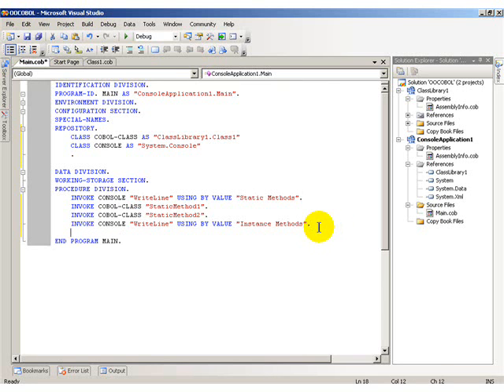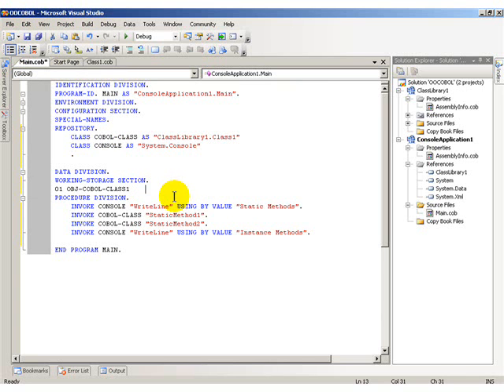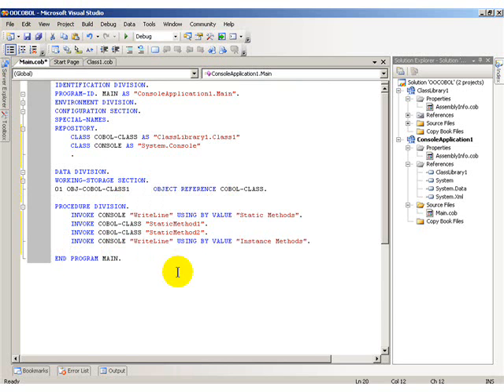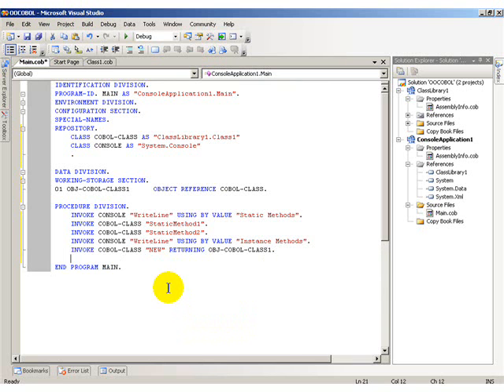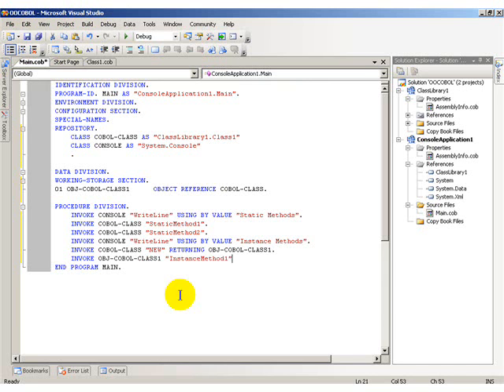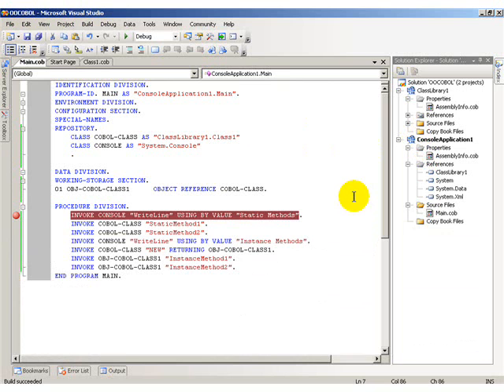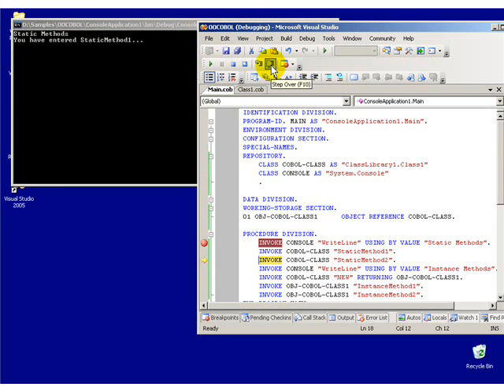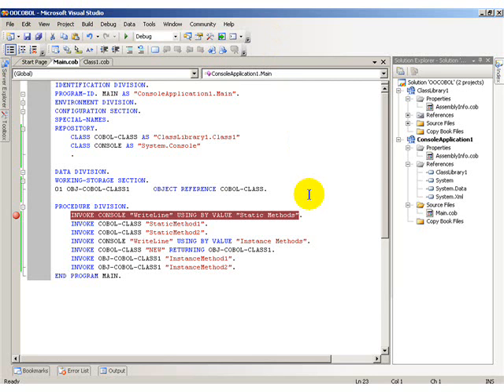.NET for COBOL Programmers: Lesson 6-9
OO COBOL Demonstration (part 4 of 4): instantiating instance methods